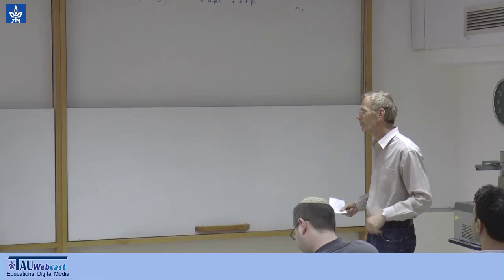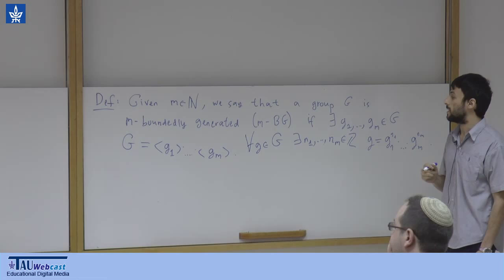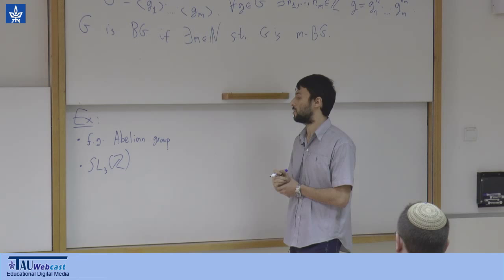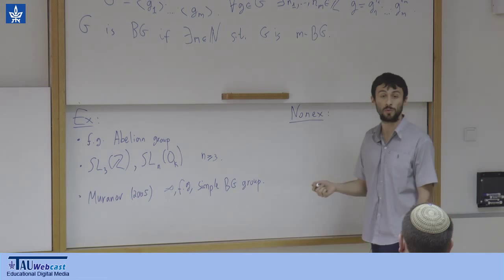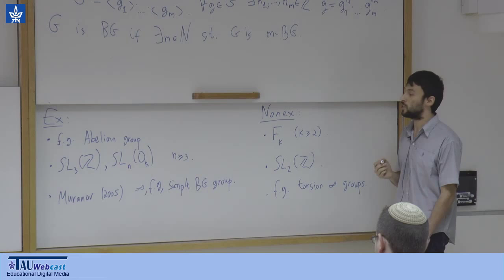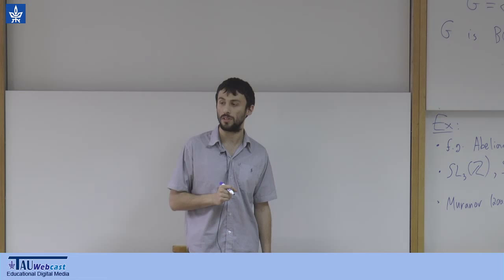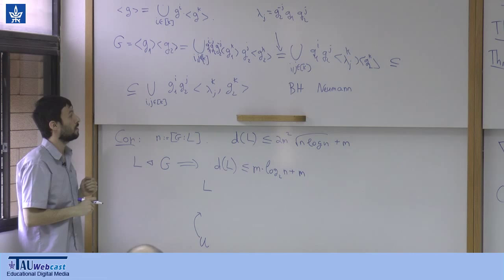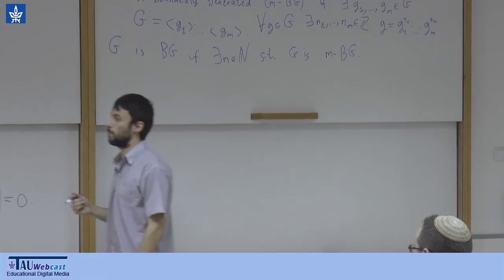Ranks of subgroups in boundedly generated groups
Mark Shusterman (Tel Aviv University)

3/316